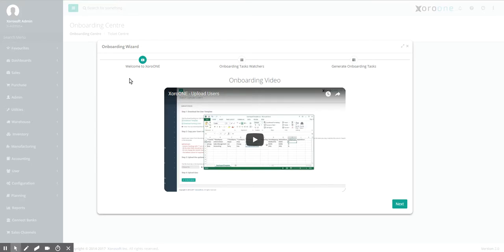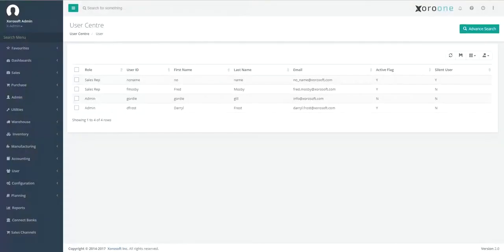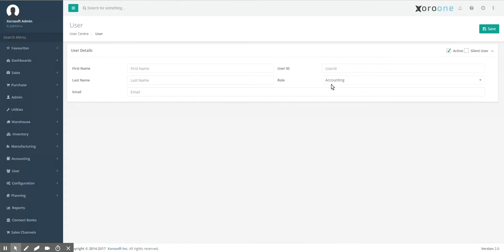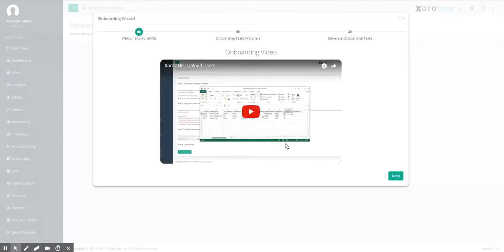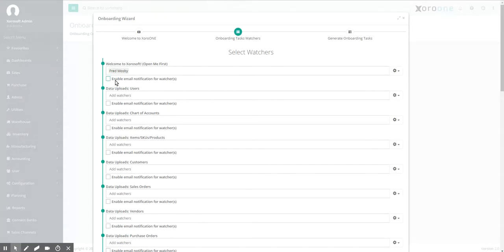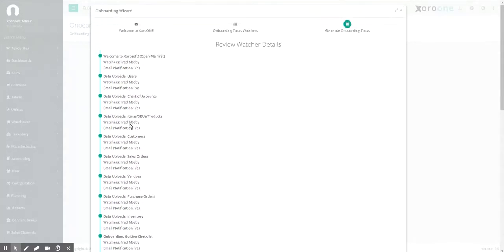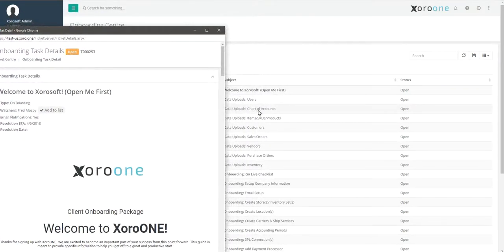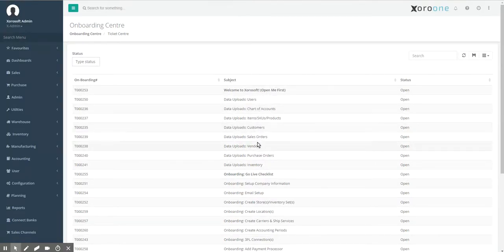XoroERP Configuration - Initiate Onboarding